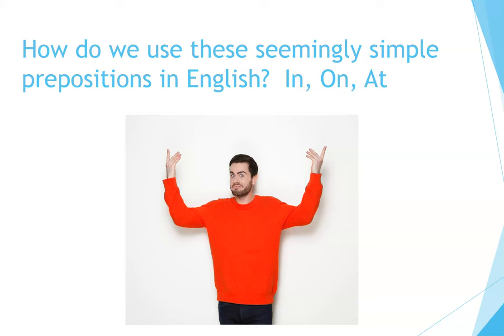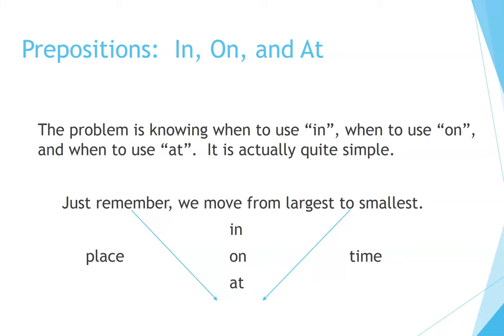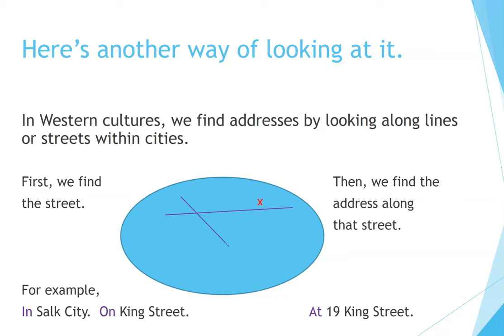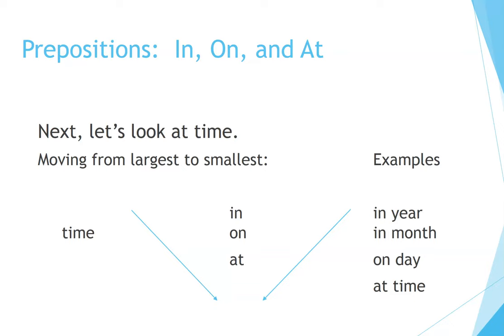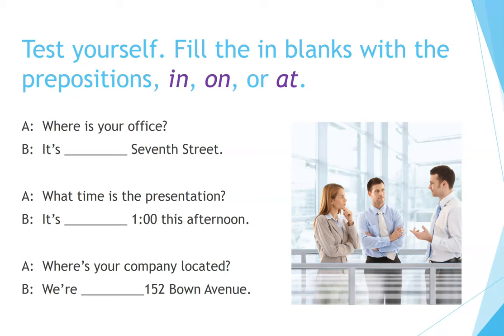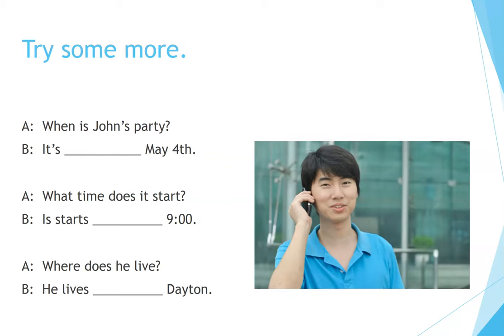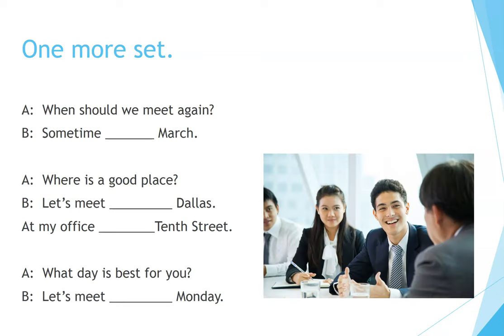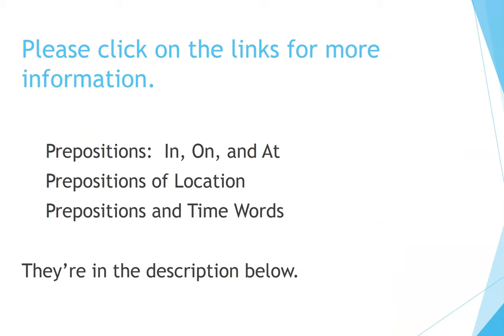How to Learn English: Prepositions In On At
Now you can learn English quickly by yourself at home for free step by step!  This video explains the simple rules for using the English prepositions: in, on, and at.  It is designed for teachers and students of English as a Second Language (ESL) and others who would like help with grammar.  Great for both students and teachers!